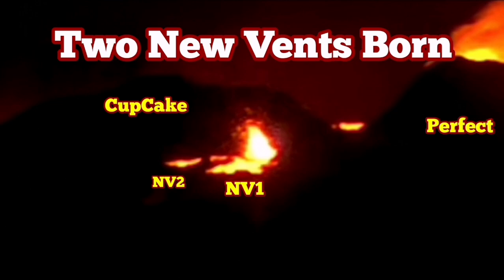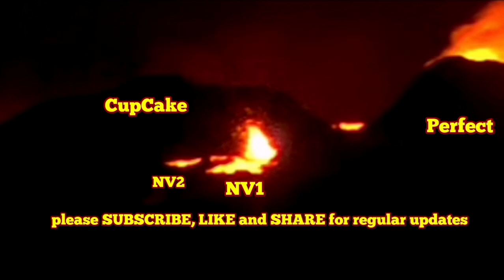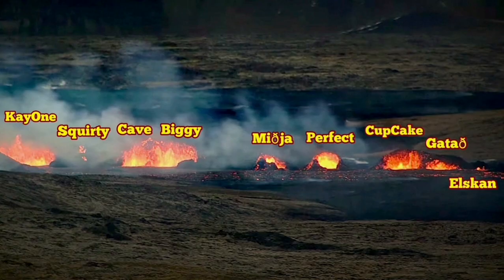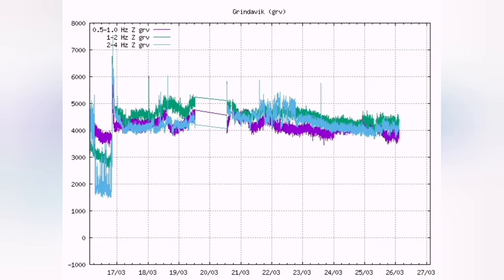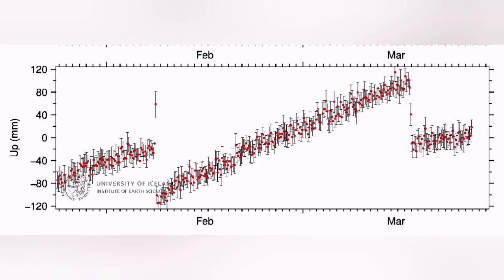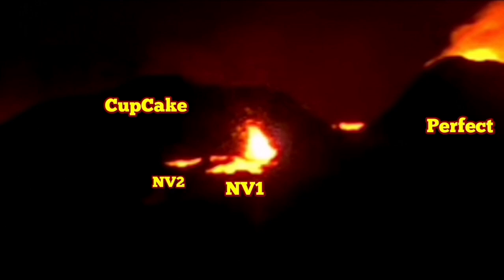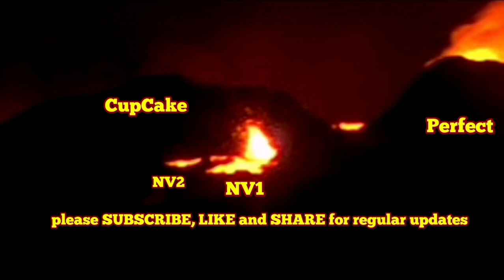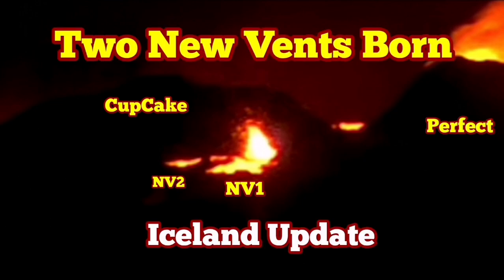Two New Vents Are Born: Iceland Volcano Update, Eruption Of Svartsengi Volcanic System